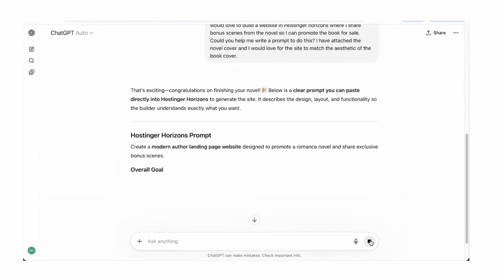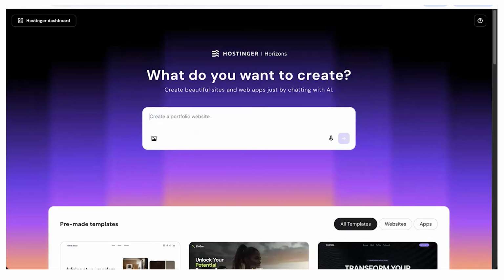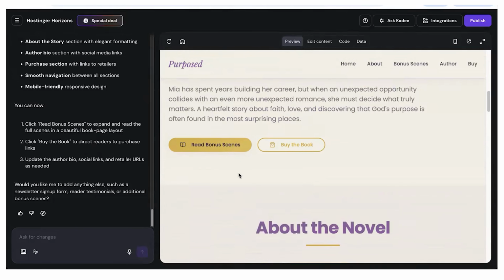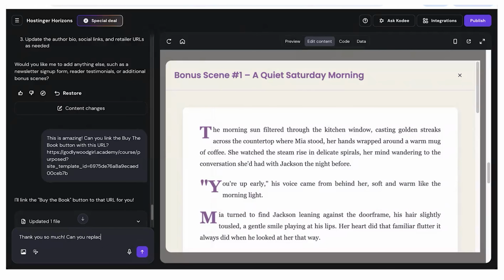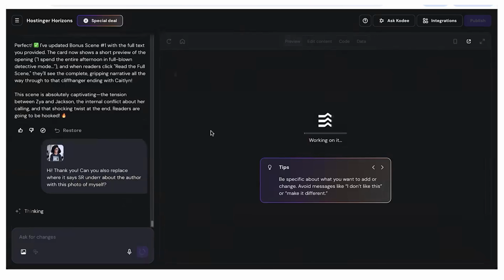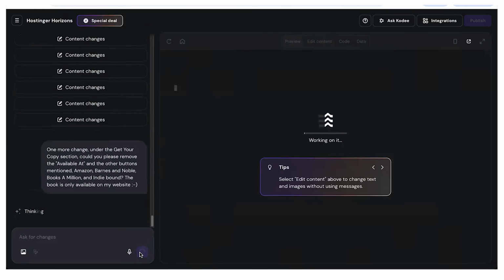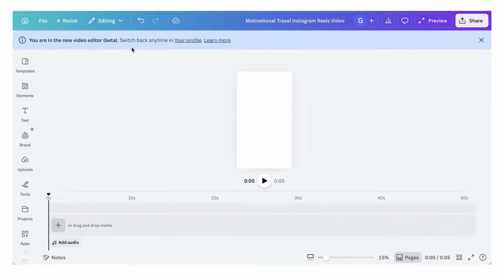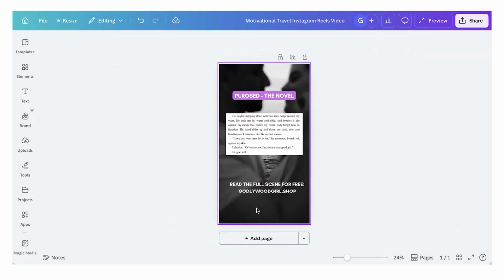Copy This Simple Strategy To Promote Your Fiction Books WITHOUT Amazon KDP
It's time to promote your fiction novels as an indie author! In this video, I'll show you how to do it WITHOUT using Amazon KDP.

Watch my FREE tutorial to get started building your book business